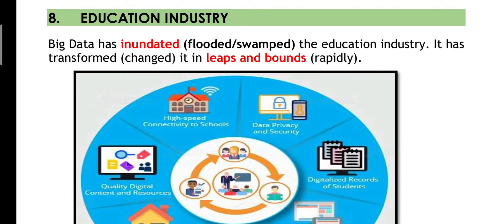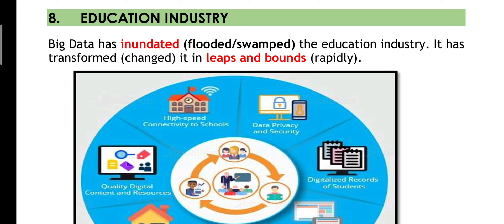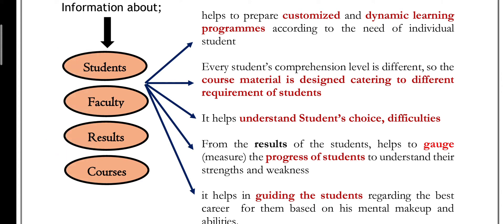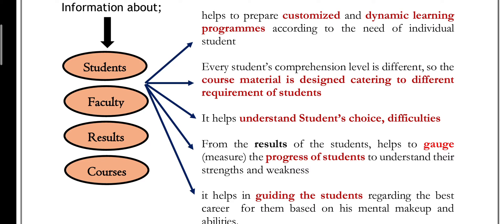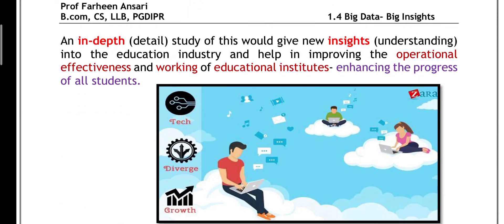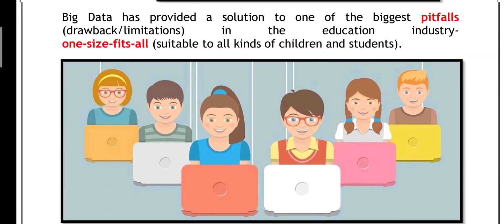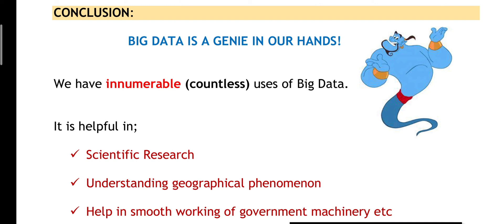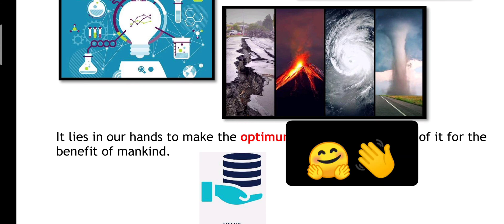Big Data Big Insights | Part 10 | Use of Big Data In Education Industry | 12th English | In Hindi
1.4 Big Data Big Insights explained with creative images and pictorial learning, in Hindi and English with meaning of difficult and hard words.

For creative and interesting notes on English lessons, grammar, poems, Writing skills, Practice Question paper, join me on my Telegram group